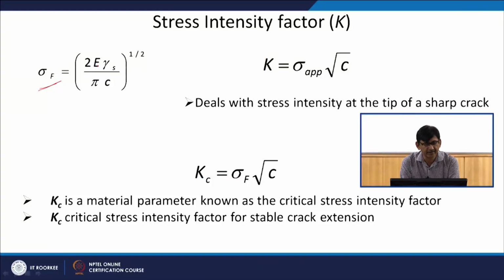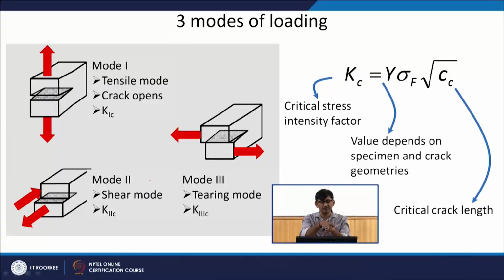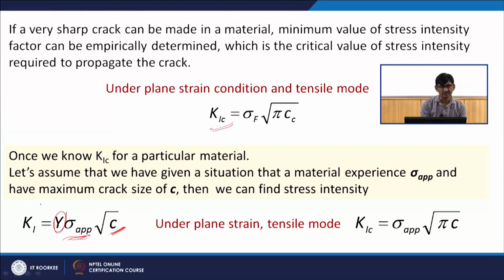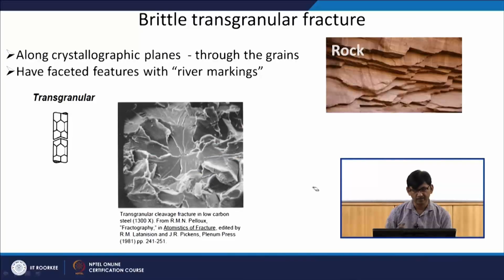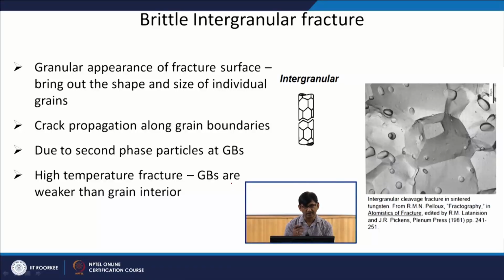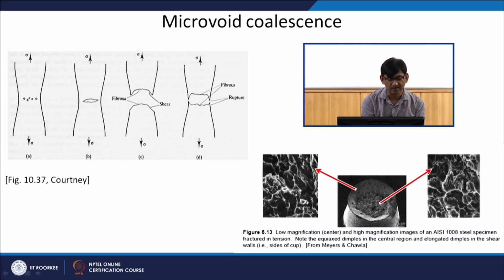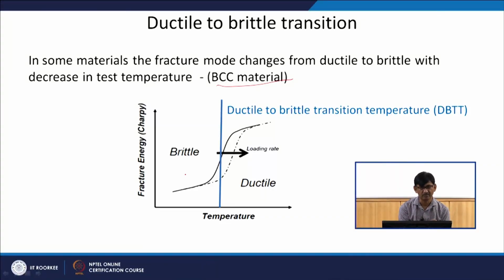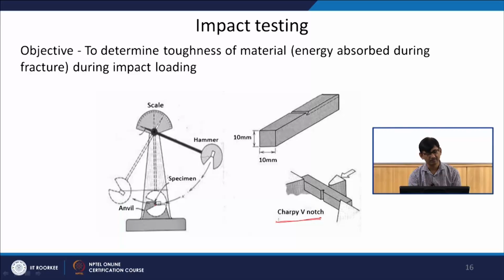Lecture 34: Fracture: Part 2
This lecture discusses different modes of loading and fracture.